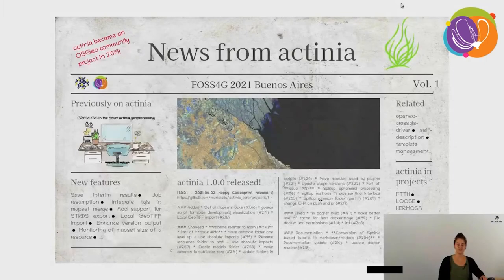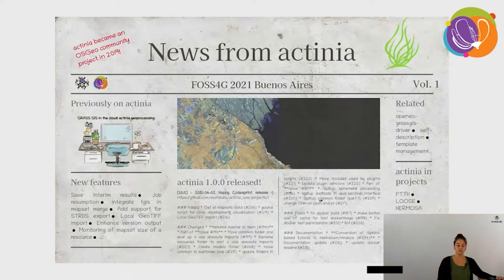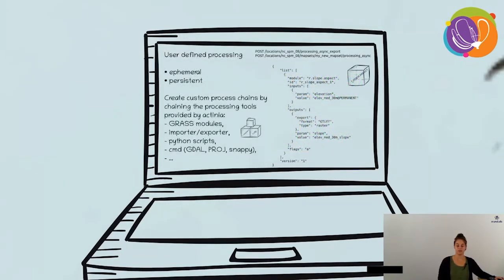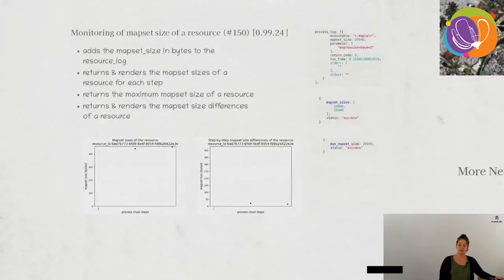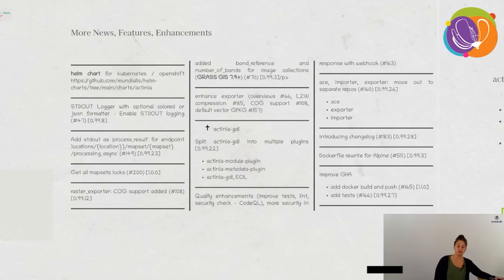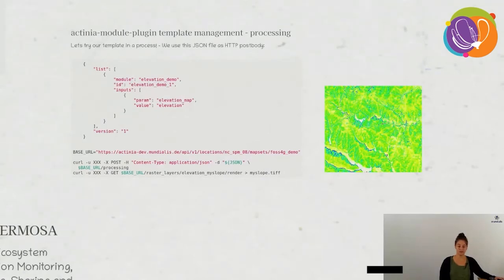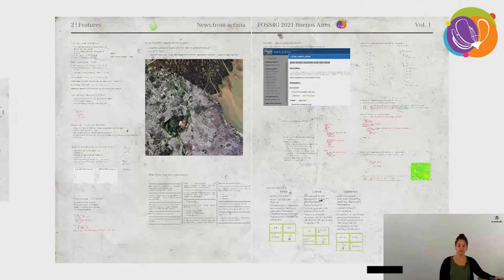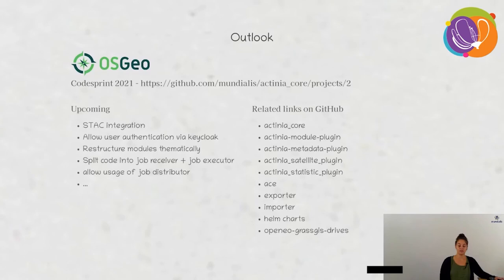FOSS4G 2021 - News from actinia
„Hello, my name is actinia. Some of you might know me already. I became an OSGeo Community Project in 2019 and my first appearance on a FOSS4G conference was in 2018 where I was presented in a talk. For those of you who do not know me yet - I have been developed to exploit GRASS GIS functionality via an HTTPS REST API with which GRASS locations, mapsets and spatio-temporal data are available as resources to allow their management and visualization. I was designed to follow the purpose of bringing algorithms to cloud geodata, the daily growing big geodata pools in mind. I can be installed in a cloud environment, helping to prepare, analyse and provide a large amount of geoinformation. But also for those who do know me already - do you know the details about what happened the last 2 years? A lot! Usage of interim results, helm chart, enhanced exporter, monitoring of mapset size, QA enhancements and a split of my plugins including module self-description of more than 500 modules are some key words to just name a few. With the ongoing development of the openeo-grassgis-driver, you can talk to me either in my native language or via openEO API. I would also like to tell you some interesting facts about me interacting in different projects. So come on over!“

Tawalika, Carmen (1), Neteler, Markus (1), Weinmann, Anika (1), Riembauer, Guido (1)

Track –
Software

Level –
1 - Principiants. No required specific knowledge is needed.

English